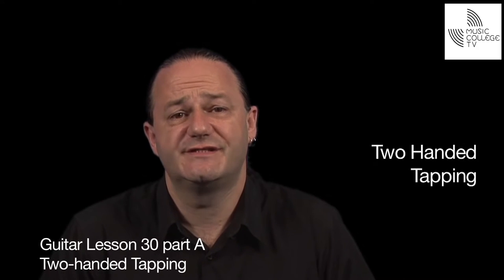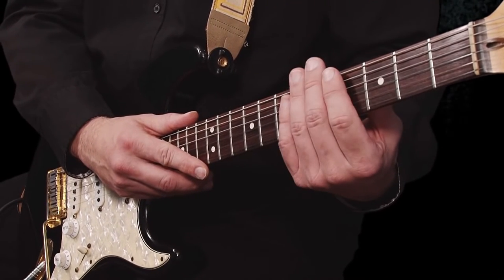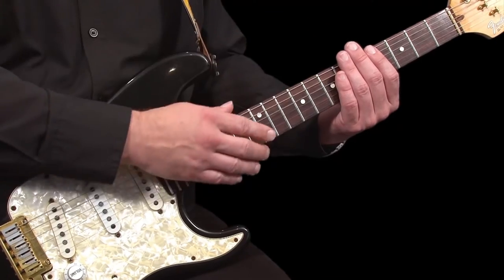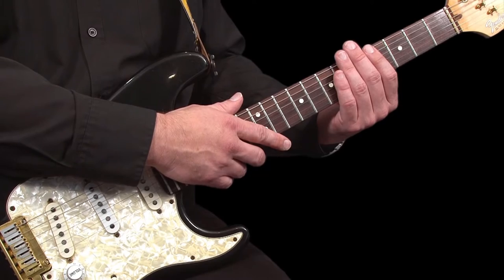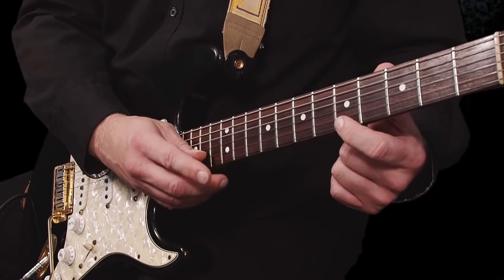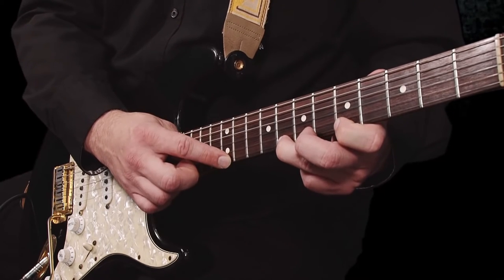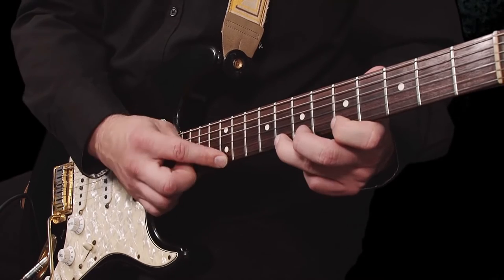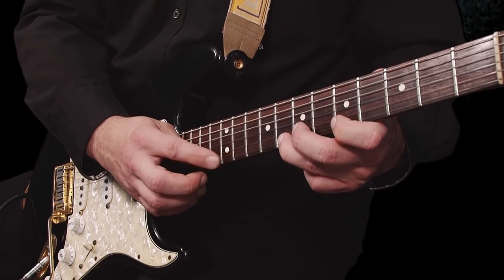Learn Guitar - Part A - Two Handed Tapping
Guitar maestro Cliff Moore, brother of Gary teaches and explains two handed tapping techniques